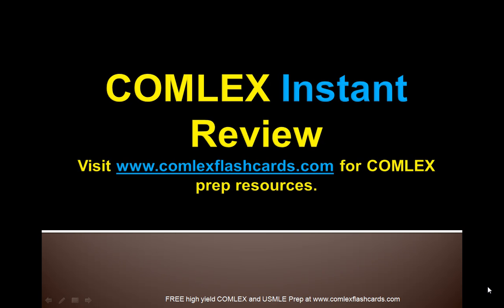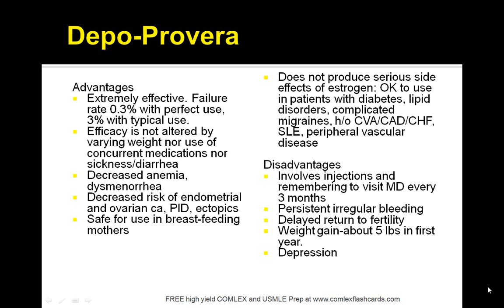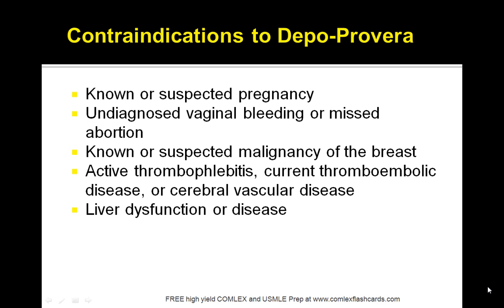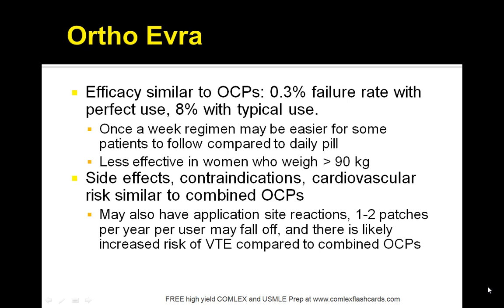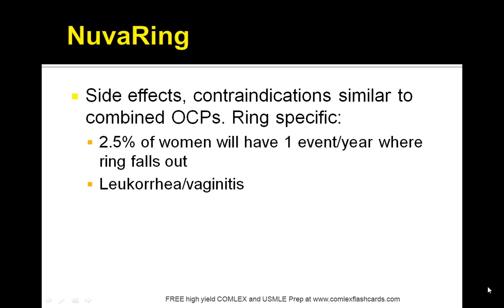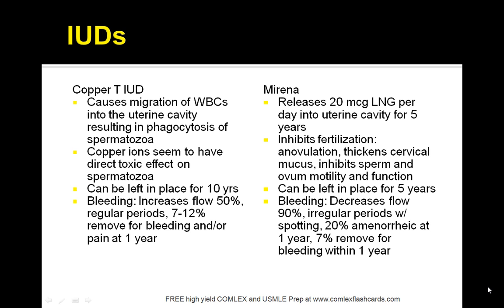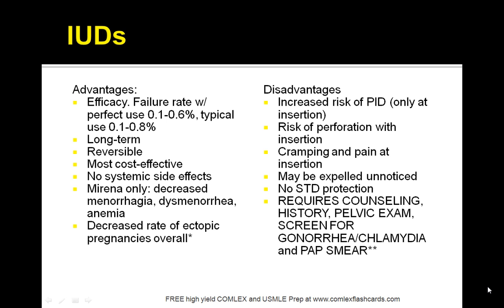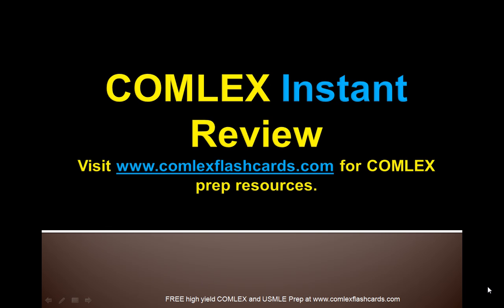USMLE COMLEX Board Review of Injectible Contraceptive Methods pptx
USMLE COMLEX Board Review